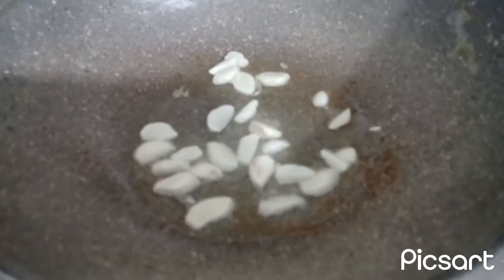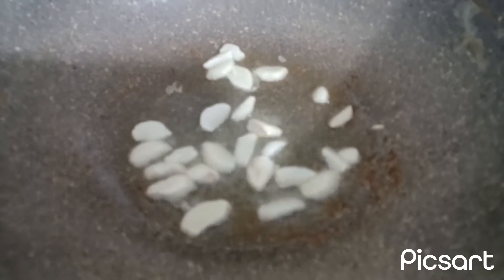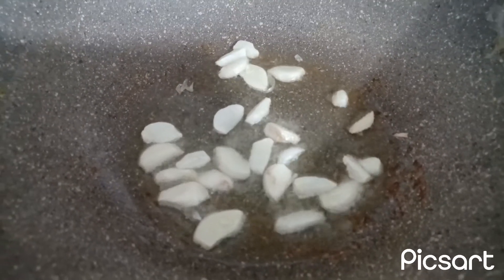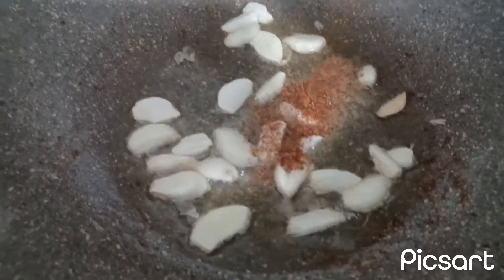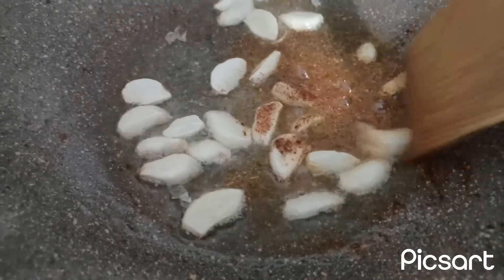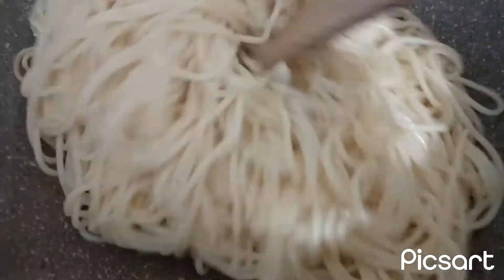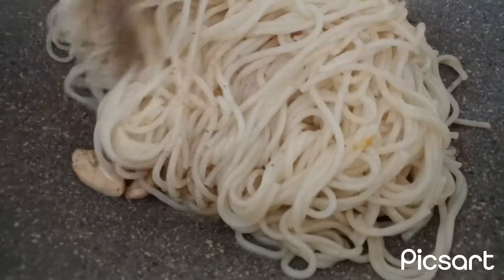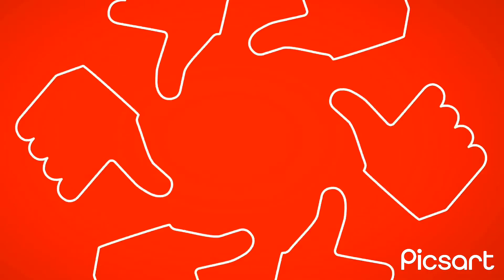How to prepare olio aglio e peperoncino